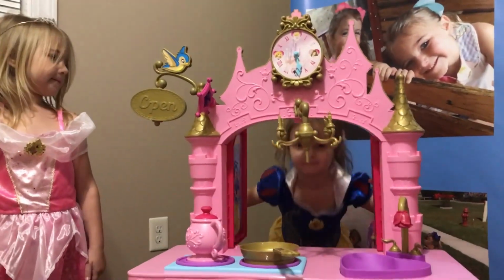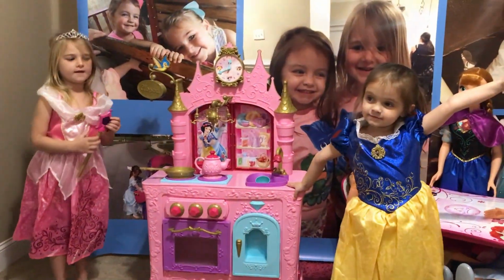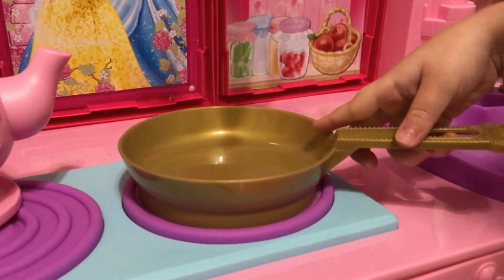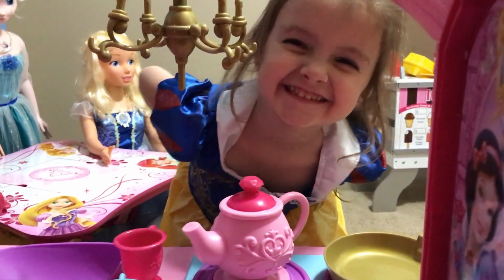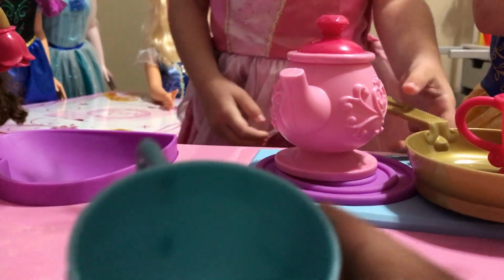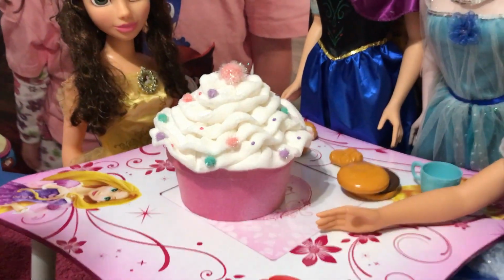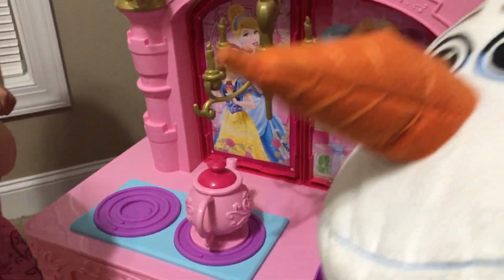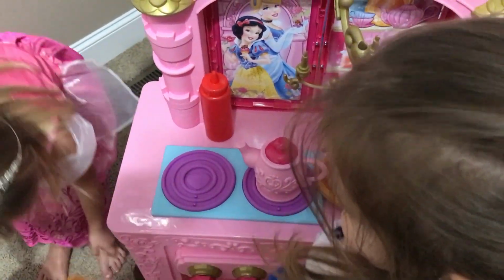Disney Princess Royal Kingdom Kitchen Cafe With Snow White and Aurora Brooke and Azlynn Show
Royal Kingdom Kitchen & Café Get ready to cook in a kitchen fit for a Disney Princess! Girls will love the castle-shaped Royal Kingdom Kitchen and Café with its gold details, gem shaped knobs and buttons, as well as realistic cooking sounds! Not only does this magical kitchen look like a Disney Princess castle, it’s also double sided! Little girls can pretend to cook up magical treats in the kitchen, then display them in the café! The kitchen comes equipped with fun electronic features, such as ice and water dispensing sounds in the fridge, bacon sizzling and teapot whistling sounds, shutters that greet you when opened, and more! Comes with a gold frying pan, teapot, and teacup!

Brooke and Azlynn are friends that live in NC. They were born one month apart and they are both currently four years old. Brooke and Azlynn love watching Youtube toy videos and they love playing with toys. Brooke's dad likes to video things so they decided to create a fun Youtube channel to share with others. We do toy reviews, challenges, regular vlogs, and anything family related. We hope you enjoy the videos. We are dedicated to providing a family friendly channel! Along the way we will be having tons of free giveaways and interacting with those that choose to watch.

Would you like to send us mail? We love mail!